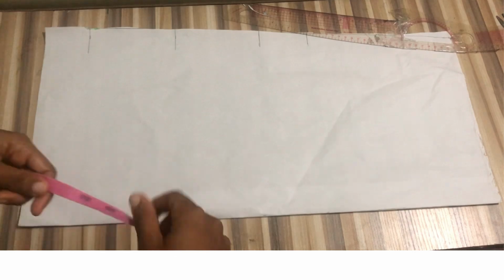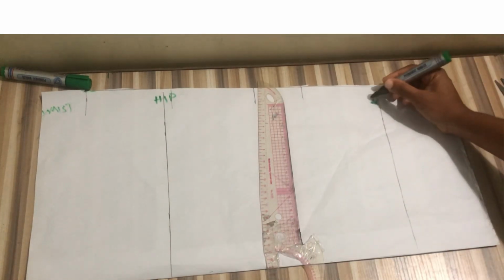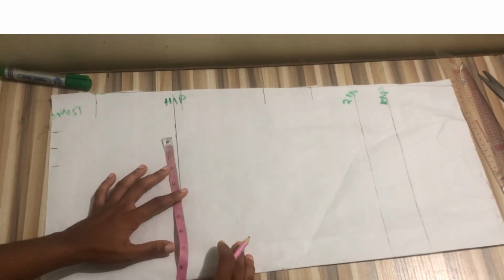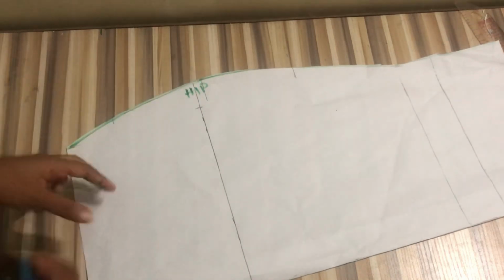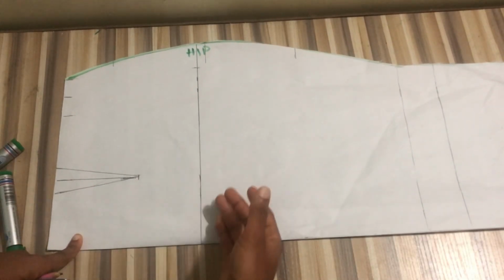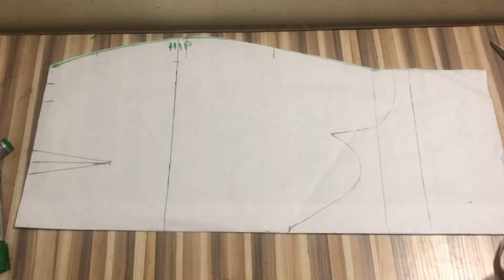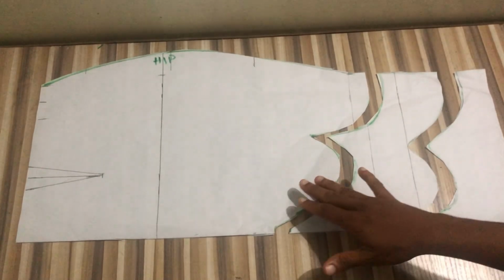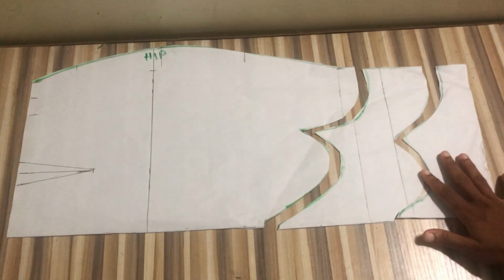HOW TO CUT A STYLISH ASYMMETRIC SKIRT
Cutting a stylish asymmetric skirt requires attention to detail, precision and a clear understanding of garment construction. Here's a step-by-step guide:

Materials Needed
1.⁠ ⁠Fabric of choice (consider drape, weight and texture)
2.⁠ ⁠Measuring tape
3.⁠ ⁠Pattern-making paper or software
4.⁠ ⁠Ruler
5.⁠ ⁠Pencil and marker
6.⁠ ⁠Sewing machine and notions

Pattern Making

Step 1: Take Measurements
1.⁠ ⁠Waist circumference
2.⁠ ⁠Hip circumference (approx. 7-9 inches below waist)
3.⁠ ⁠Skirt length (desired)
4.⁠ ⁠Asymmetry offset (how far off-center you want the skirt)

Step 2: Create Pattern Pieces
1.⁠ ⁠Front piece: Draw a curved or angled line for the asymmetry, considering grain lines.
2.⁠ ⁠Back piece: Mirror the front piece or create a separate pattern.
3.⁠ ⁠Waistband piece (optional)

Step 3: Add Seam Allowances
1.⁠ ⁠1/4 inch (6 mm) for side seams
2.⁠ ⁠1/2 inch (1 cm) for waistband and hem

Cutting Fabric

Step 1: Lay Out Fabric
1.⁠ ⁠Fold fabric in half lengthwise (right sides together).
2.⁠ ⁠Align pattern pieces.

Step 2: Cut Fabric
1.⁠ ⁠Cut two front pieces (mirrored).
2.⁠ ⁠Cut two back pieces (mirrored).
3.⁠ ⁠Cut waistband piece (if using).

Tips and Variations

1.⁠ ⁠Use a walking foot or Teflon foot for smooth fabric feeding.
2.⁠ ⁠Cut on the bias for a flowing, diagonal effect.
3.⁠ ⁠Add pockets, trim or embellishments.
4.⁠ ⁠Experiment with different fabrics, textures and colors.
5.⁠ ⁠Adjust asymmetry offset for varying degrees of asymmetry.

Sewing and Finishing

1.⁠ ⁠Sew side seams.
2.⁠ ⁠Attach waistband (if using).
3.⁠ ⁠Hem the skirt (folded or bound).
4.⁠ ⁠Add any additional details (pockets, trim).

Asymmetric Skirt Variations

1.⁠ ⁠Diagonal asymmetry: Cut fabric at an angle.
2.⁠ ⁠Off-center asymmetry: Shift pattern pieces.
3.⁠ ⁠Tiered asymmetry: Add layered sections.
4.⁠ ⁠Asymmetric hem: Cut hem at varying lengths.

1.⁠ ⁠SkirtCutting
2.⁠ ⁠SkirtSewing
3.⁠ ⁠SkirtMaking
4.⁠ ⁠SkirtPattern
5.⁠ ⁠SkirtConstruction

Skirt Styles

1.⁠ ⁠AsymmetricSkirt
2.⁠ ⁠FittedSkirt
3.⁠ ⁠FlareSkirt
4.⁠ ⁠PencilSkirt
5.⁠ ⁠WrapSkirt
6.⁠ ⁠RuffleSkirt
7.⁠ ⁠8PieceSkirt
8.⁠ ⁠TieredSkirt
9.⁠ ⁠A-LineSkirt

Sewing Techniques

1.⁠ ⁠SewingCurves
2.⁠ ⁠GarmentConstruction
3.⁠ ⁠PatternMaking
4.⁠ ⁠SewingTutorials
5.⁠ ⁠SkirtSewingTechniques

Fashion and Style

1.⁠ ⁠FashionDesign
2.⁠ ⁠TextileArt
3.⁠ ⁠SkirtInspiration
4.⁠ ⁠FashionSewing
5.⁠ ⁠SustainableFashion

Skirt Components

1.⁠ ⁠SkirtWaistband
2.⁠ ⁠SkirtHem
3.⁠ ⁠SkirtPockets
4.⁠ ⁠SkirtLining
5.⁠ ⁠SkirtZippers